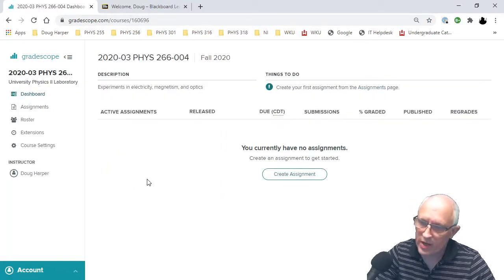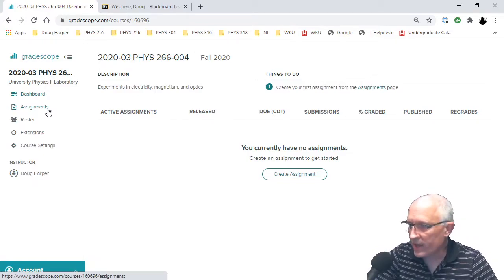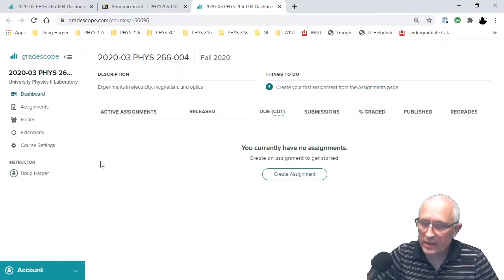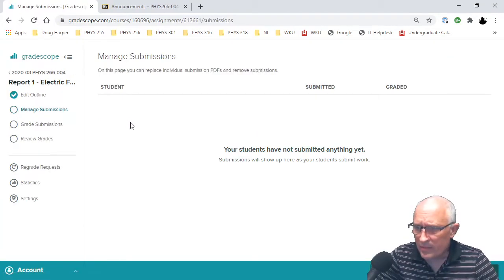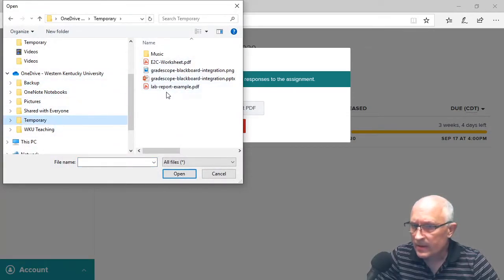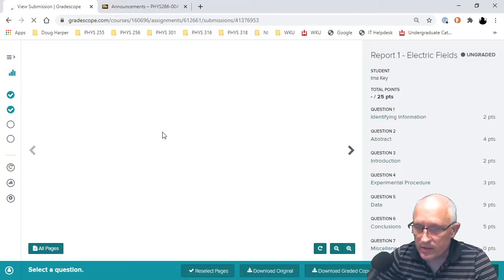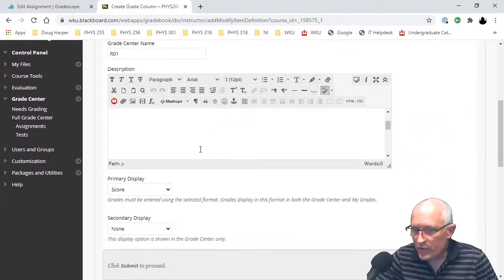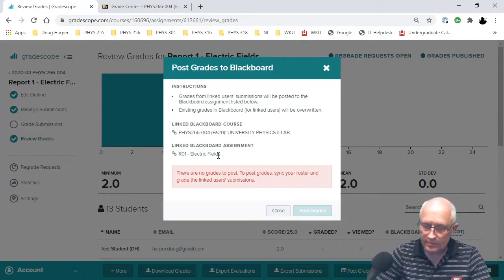Integrating Gradescope with Blackboard